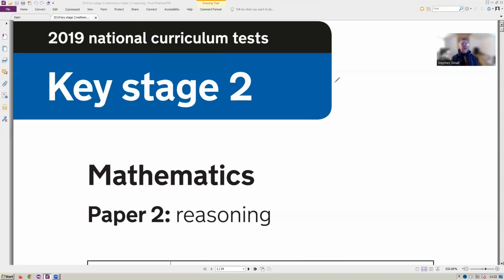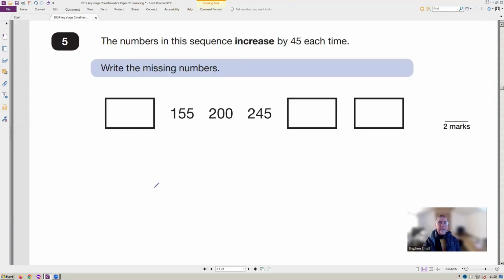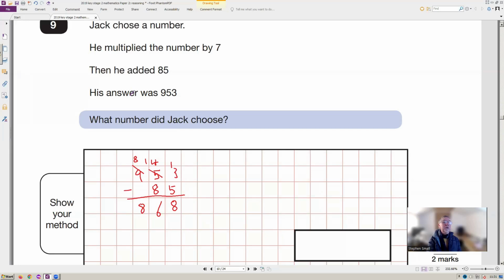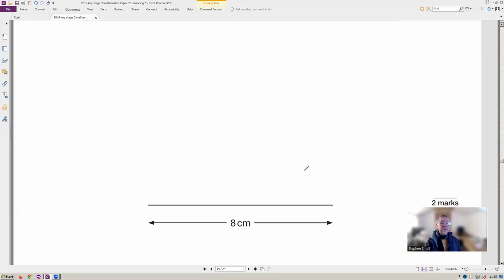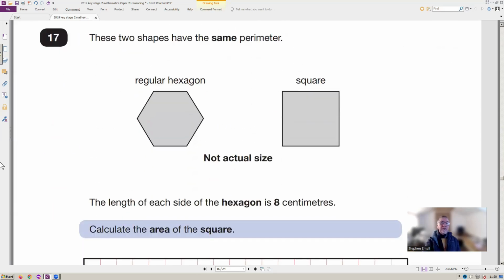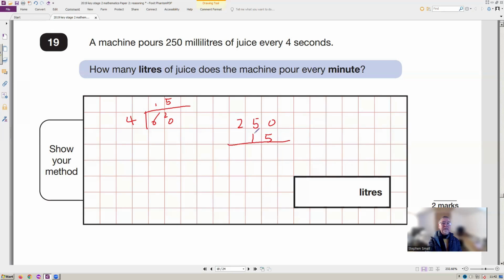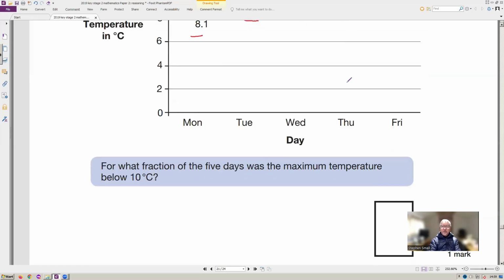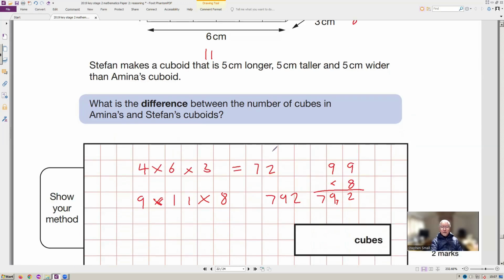KeyStage 2 Mathematics Reasoning 2019 Paper 2 - complete walkthrough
This is the fully worked paper 2 of Reasoning.